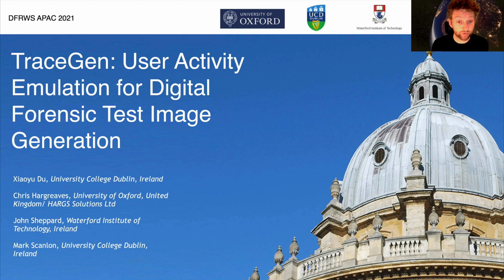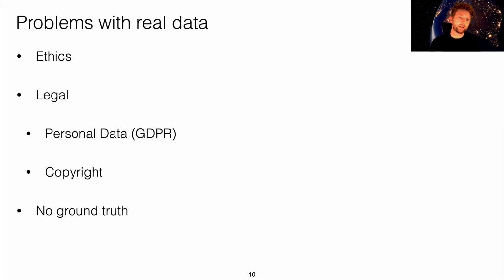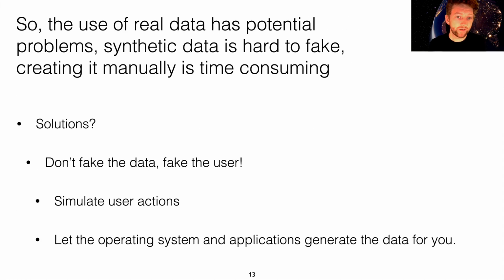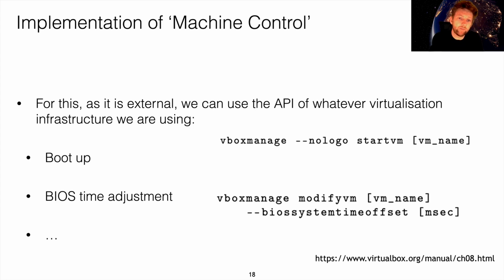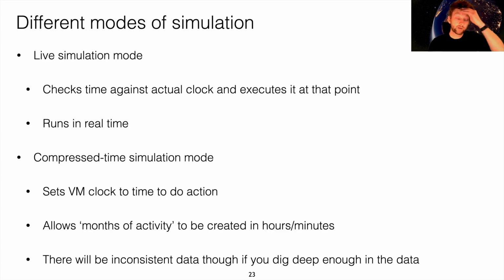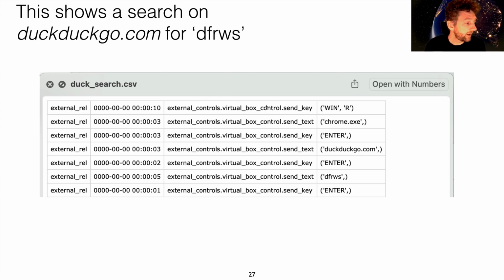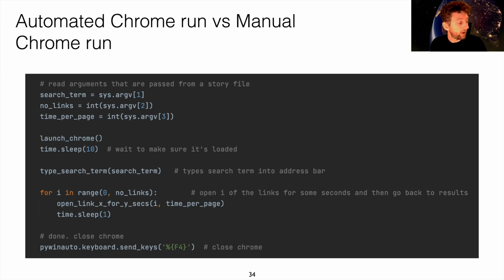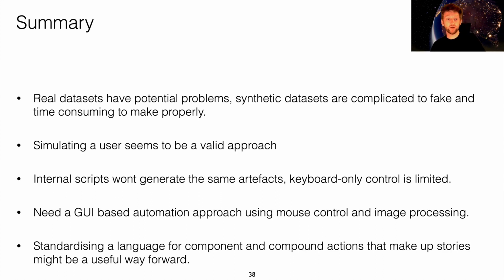TraceGen: User Activity Emulation for Digital Forensic Test Image Generation - DFRWS APAC 2021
TraceGen: User Activity Emulation for Digital Forensic Test Image Generation
By Xiaoyu Du (University College Dublin), Chris Hargreaves (University of Oxford), John Sheppard (Waterford Institute of Technology), Mark Scanlon (University College Dublin)

DFRWS APAC 2021

Digital forensic test images are commonly used across a variety of digital forensic use cases including education and training, tool testing and validation, proficiency testing, malware analysis, and research and development. Using real digital evidence for these purposes is often not viable or permissible, especially when factoring in the ethical and in some cases legal considerations of working with individuals’ personal data. Furthermore, when using real data it is not usually known what actions were performed when, i.e. what was the ’ground truth’. The creation of synthetic digital forensic test images typically involves an arduous, time- consuming process of manually performing a list of actions, or following a ‘story’ to generate artefacts in a subsequently imaged disk. Besides the manual effort and time needed in executing the relevant actions in the scenario, there is often little room to build a realistic volume of non-pertinent wear-and-tear or ‘background noise’ on the suspect device, meaning the resulting disk images are inherently limited and to a certain extent simplistic.

This work presents the TraceGen framework, an automated system focused on the emulation of user actions to create realistic and comprehensive artefacts in an auditable and reproducible manner. The framework consists of a series of actions contained within scripts that are executed both externally and internally to a target virtual machine. These actions use existing automation APIs to emulate a real user’s behaviour on a Windows system to generate realistic and comprehensive artefacts. These actions can be quickly scripted together to form complex stories or to emulate wear-and-tear on the test image. In addition to the development of the framework, evaluation is also performed in terms of the ability to produce background artefacts at scale, and also the realism of the artefacts compared with their human-generated counterparts.